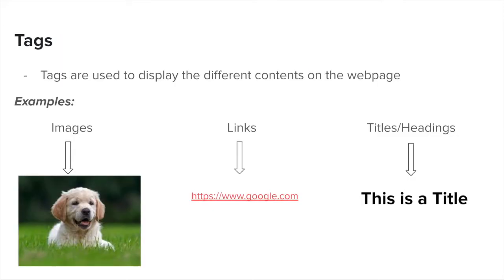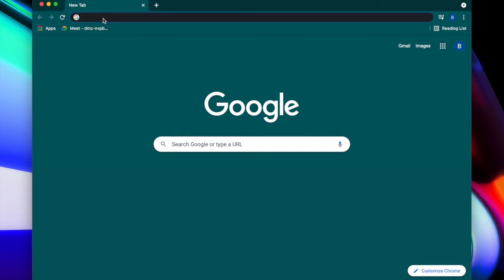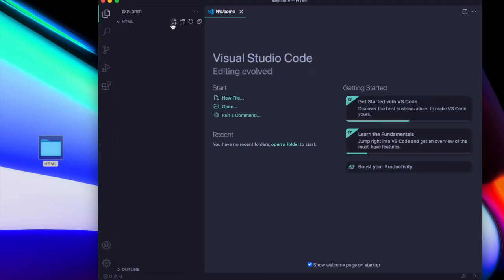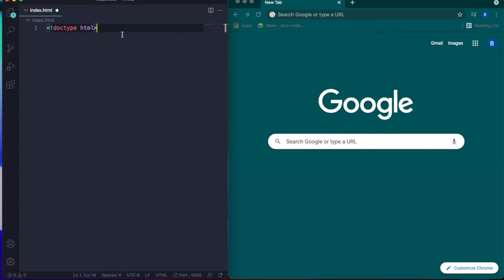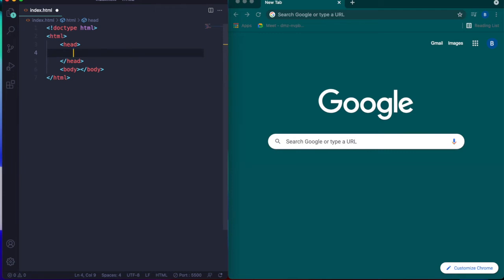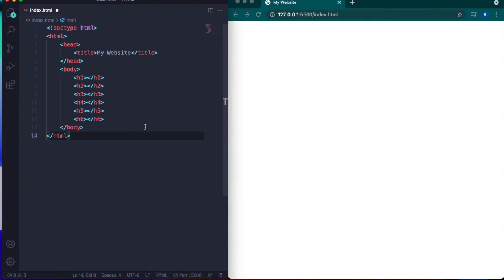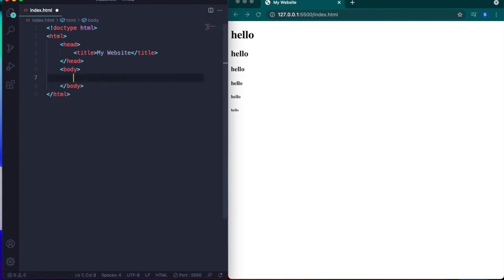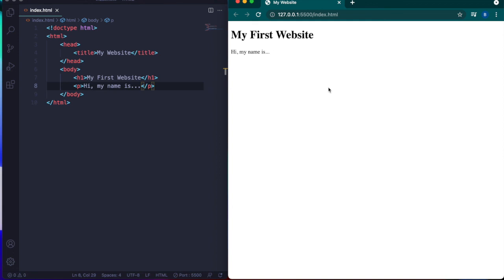HTML Basics #1 - Intro & First Webpage!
In this video, you will learn about HTML to create a simple website!

0:00 Slides
1:47 Walkthrough